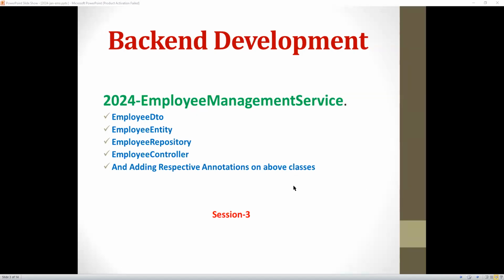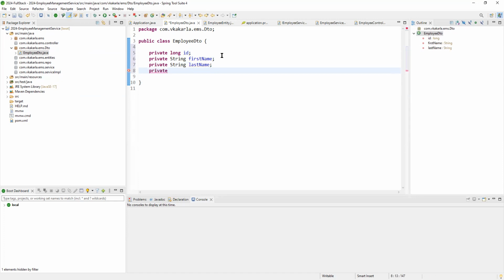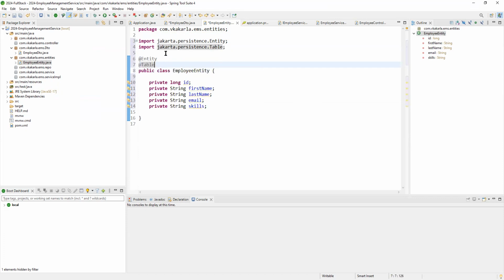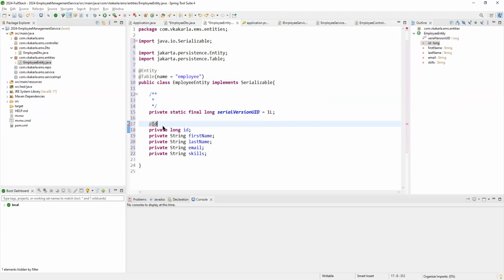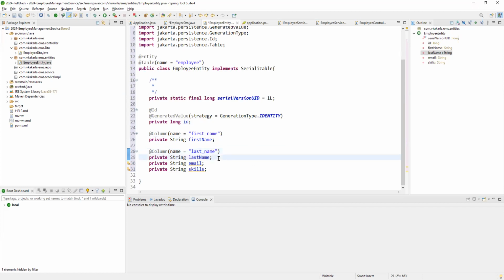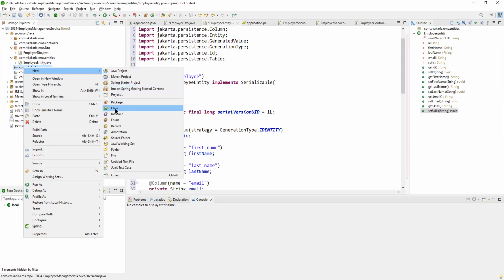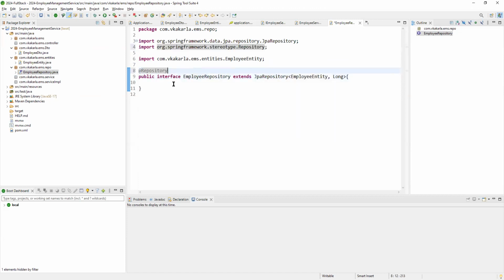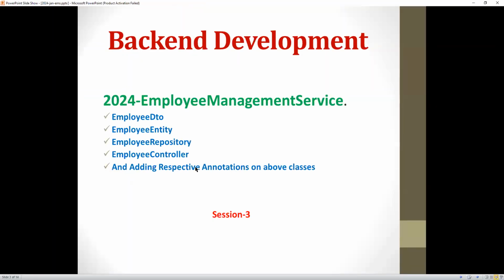2024 ReactJs18 + TypeScript With SpringBoot CRUD Operations - Part3